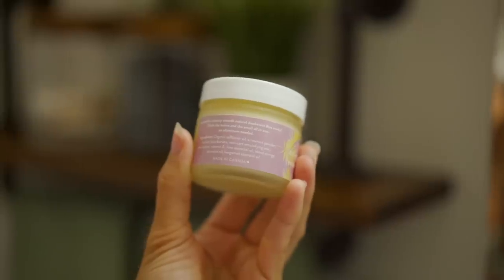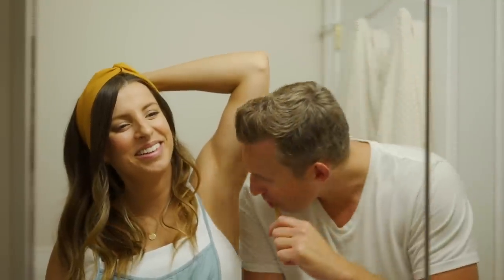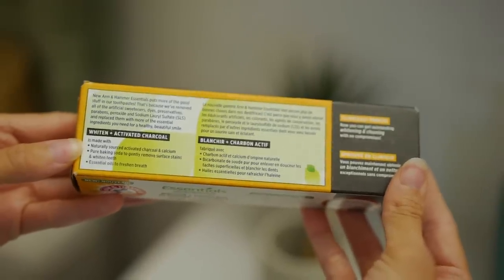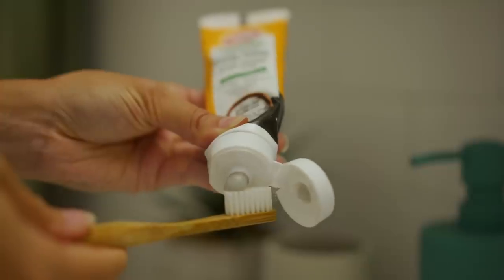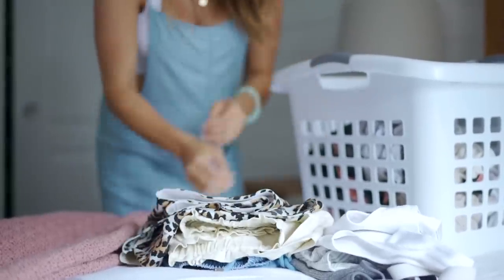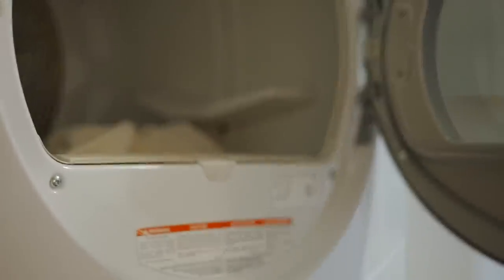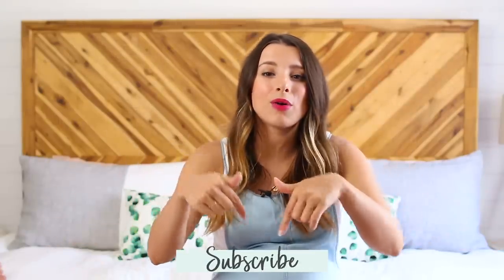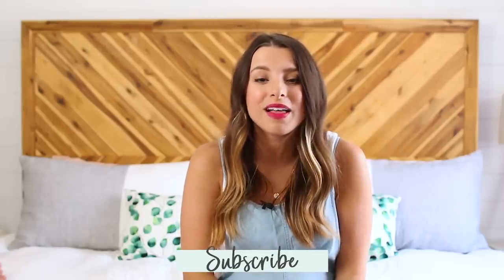DETOX YOUR HOME | 7 Simple Non Toxic Swaps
Today I'm sharing 7 products that I've ditched over the years and what I'm using instead as a safer, non-toxic alternative! A special thank you to Arm & Hammer for sponsoring and collaborating with me on the video and for keeping my teeth clean with only the essential ingredients. What are some product swaps that you've recently made in your non-toxic journey? Leave them in the comments below :)

For more information about the ingredients in the toothpaste

If you’re looking for a toothbrush swap, you’re in luck because Arm & Hammer has the charcoal-infused Spinbrush, available

Bamboo Toothbrush (similar)
Dryer Balls
Natural Mascara
Natural Concealer
Natural Blush
Natural Setting Powder
Natural Face Bronzer
CC Cream (in tan)

All opinions expressed are my own. I sometimes receive products for free from brands for consideration but will disclose when videos are sponsored and I am getting paid to talk about the brand/products mentioned. Thank you for support.

Hugs + Smoothies,
Nikole xo